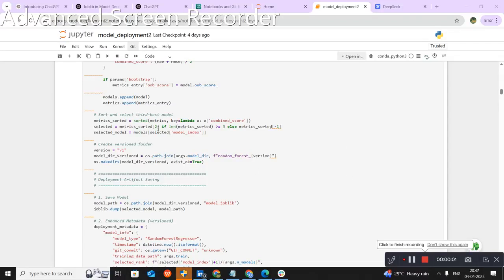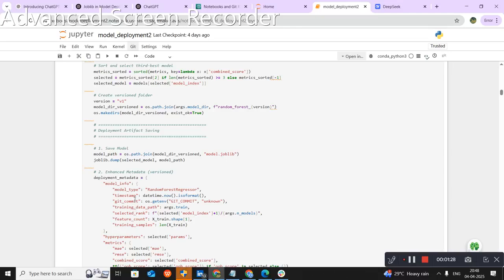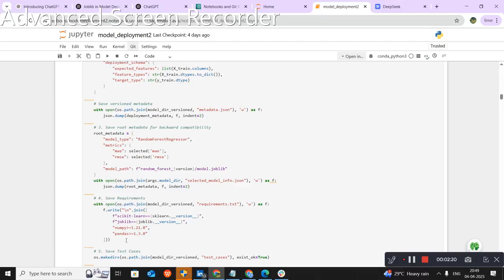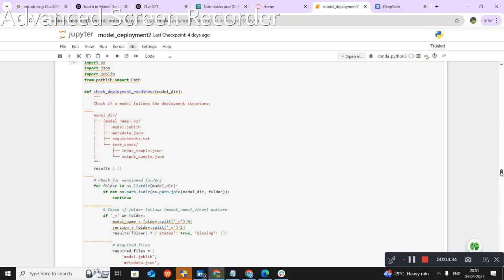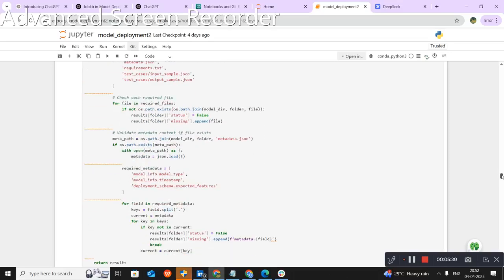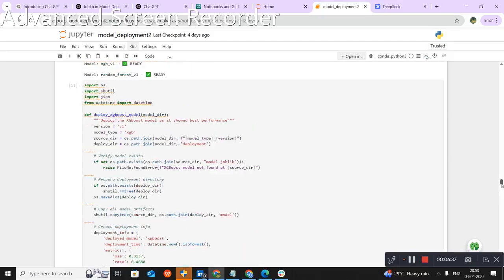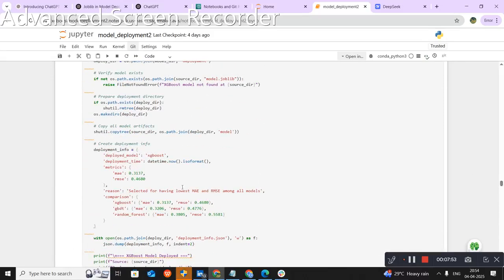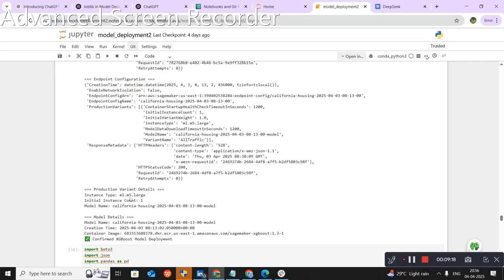aws sagemaker second video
"Training & Deploying Models in AWS SageMaker 🚀"

If you’d like to add your LinkedIn profile in the thumbnail, consider including: